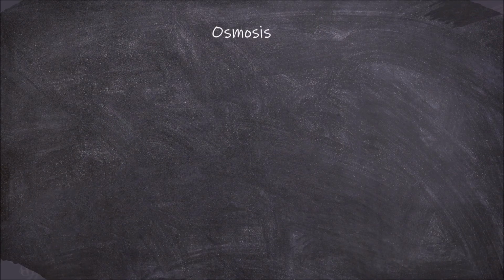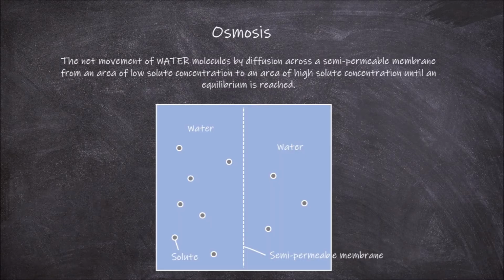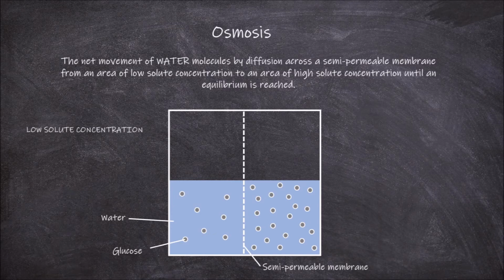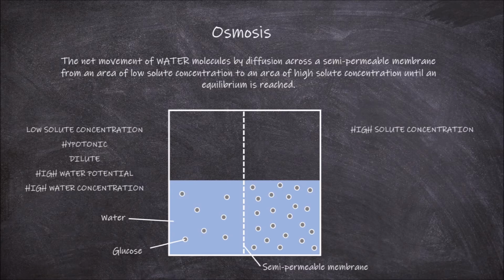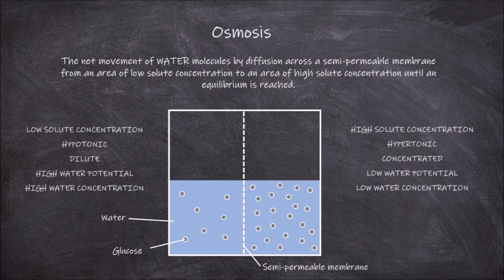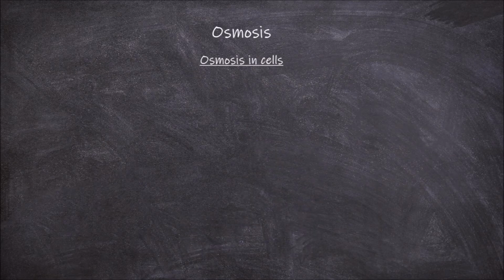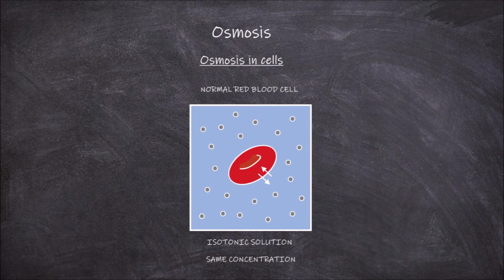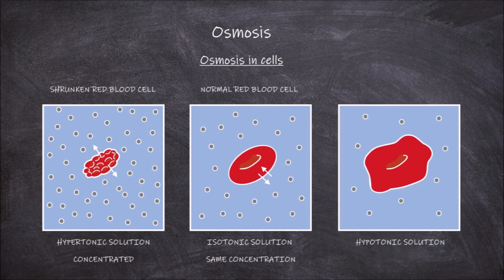Osmosis (Tonicity) | Cell Biology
In this video, we go over the process of osmosis.